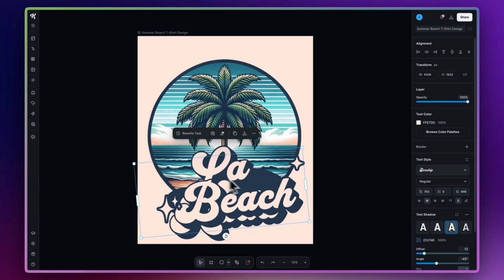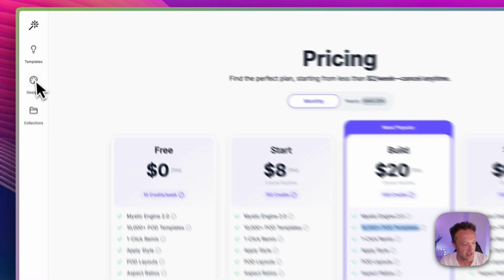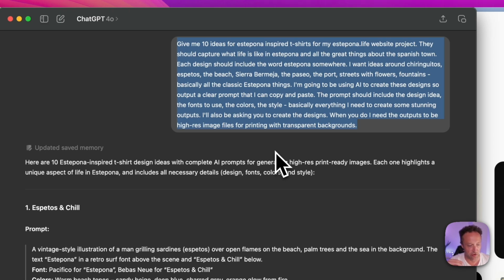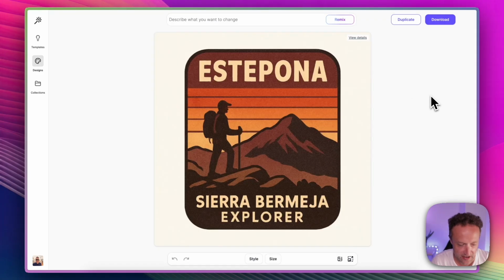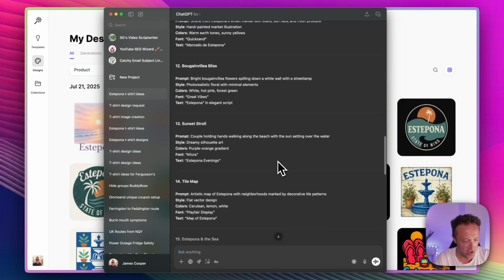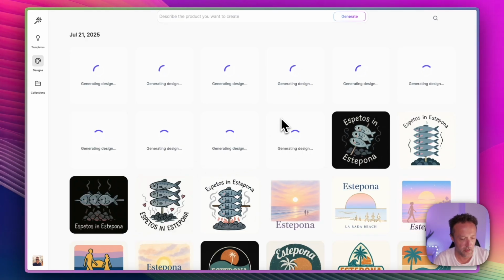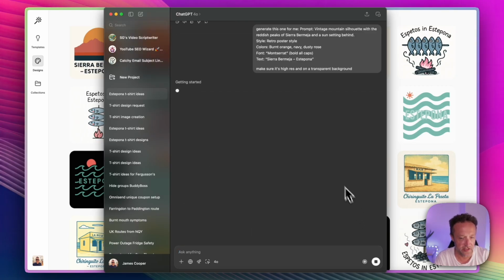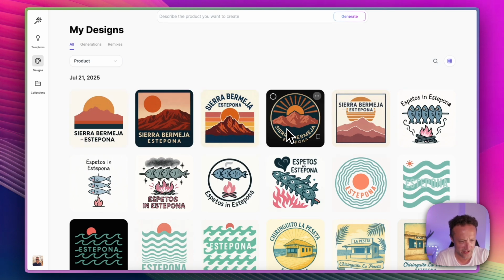Create PRINT ON DEMAND (POD) Designs using AI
🎨 Create Print-On-Demand Designs with AI – Fast, Easy & No Design Skills Needed!

In this video, I’ll show you how to use AI tools to create stunning t-shirt and merch designs for your POD store. Whether you’re using Printful, Redbubble, Etsy, or another platform, these tips will help you save time, boost creativity, and stand out from the crowd.

🧠 No Photoshop? No problem.
I’ll walk you through the exact tools and prompts I use to generate high-quality, original designs with AI, even if you’ve never designed anything before.

📦 Perfect for:
✅ Print-on-Demand beginners
✅ Etsy & Redbubble sellers
✅ Side hustlers looking to scale fast
✅ Anyone who wants to design without spending hours in Canva

👉 Watch now and start creating AI-powered designs that actually sell!